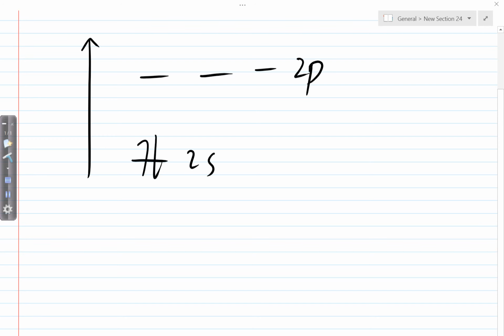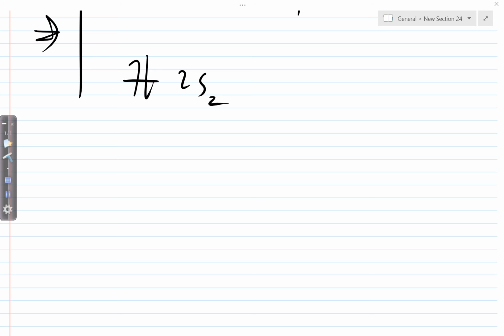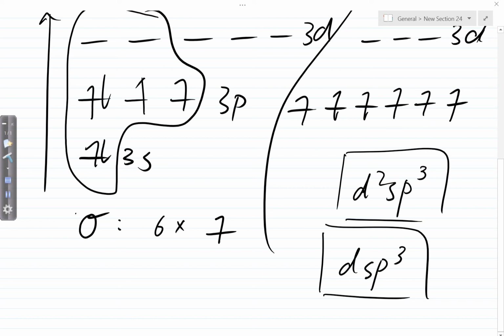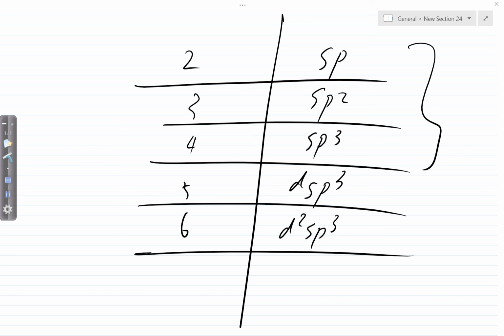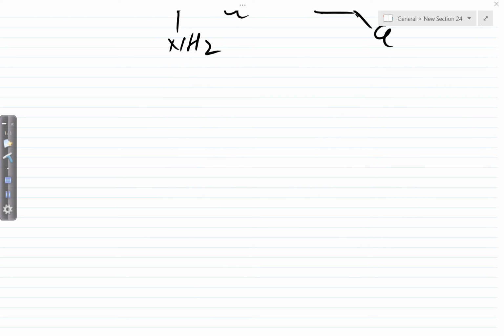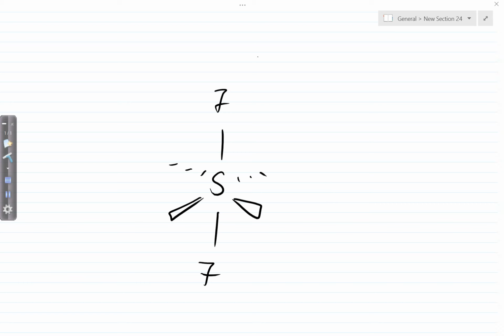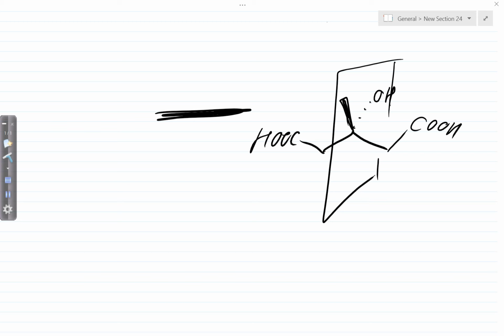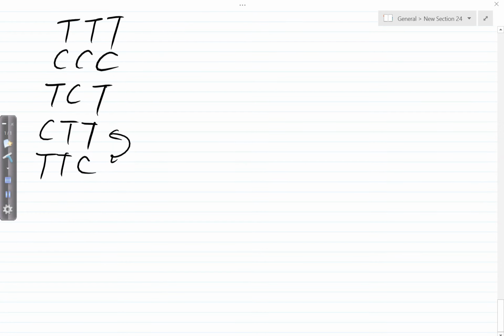Hybridisation and Isomerism